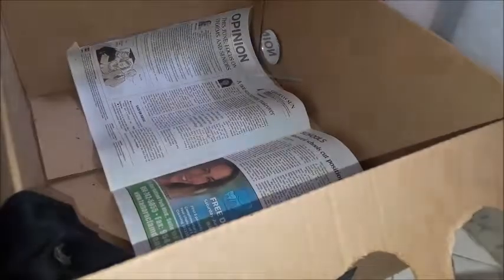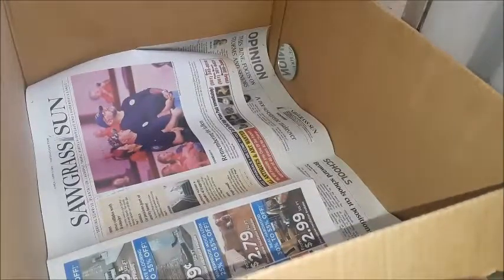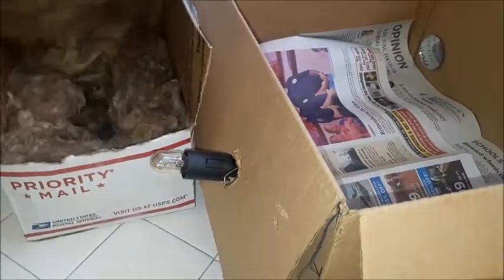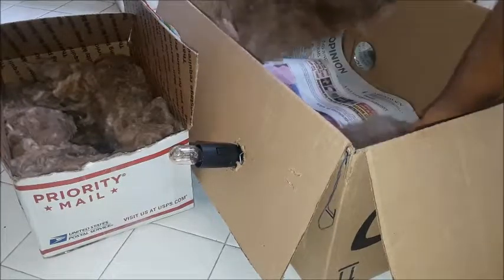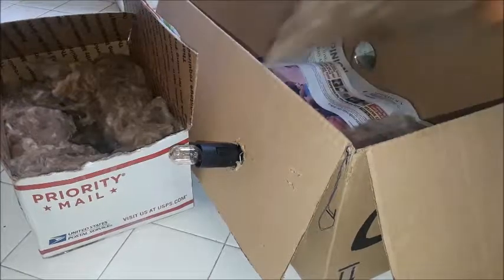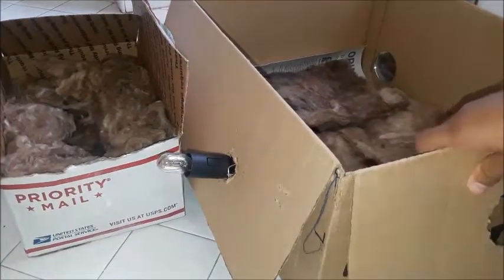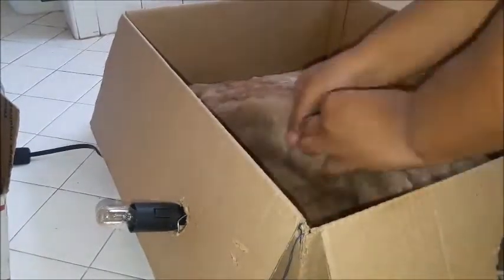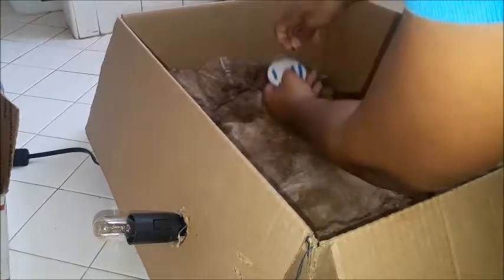putting a soft bed so kiwi can lay down on it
peewee box i'm cleaning it's making it softer for
him to lay his head at night time but his machine
stairs a well.